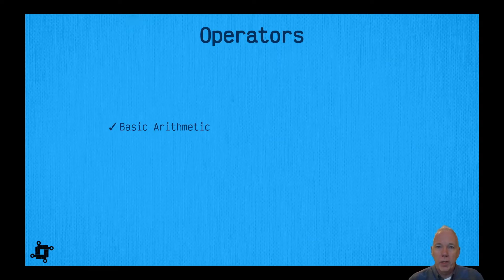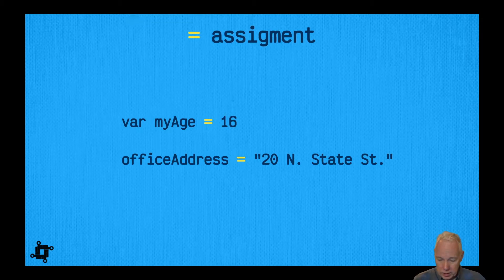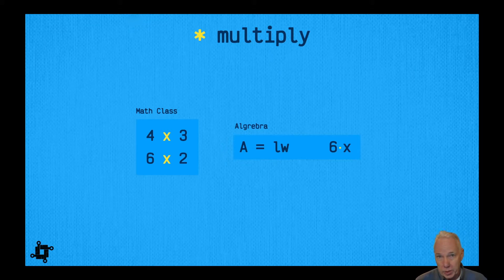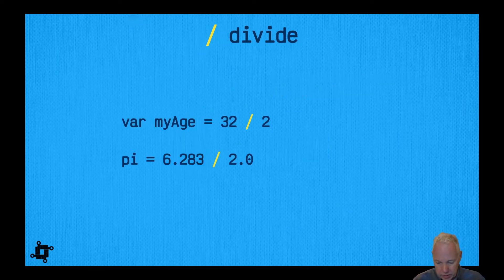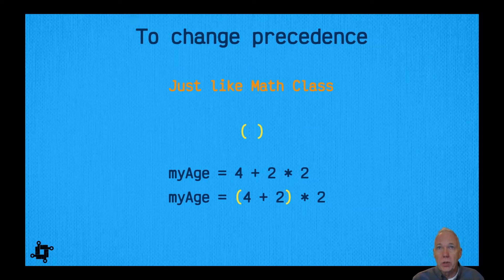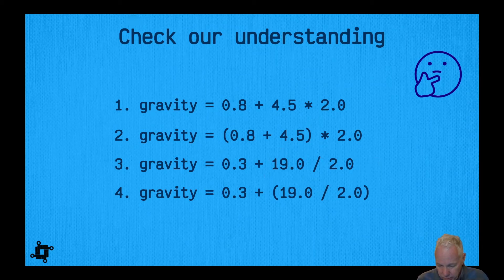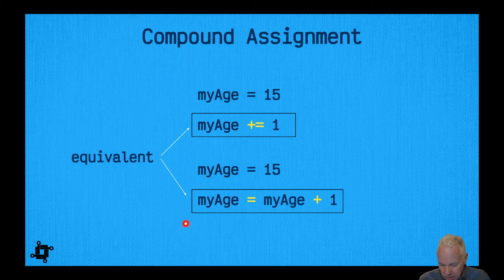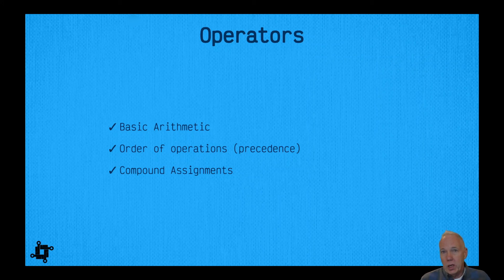Operators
In this video we introduce the 4 primary operators in Swift which are crucial to doing anything meaningful in a program.